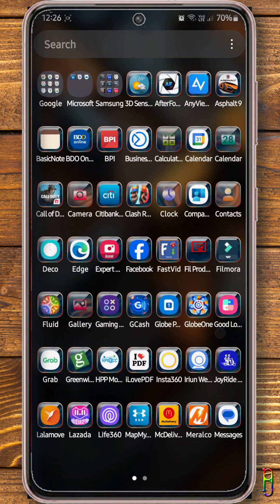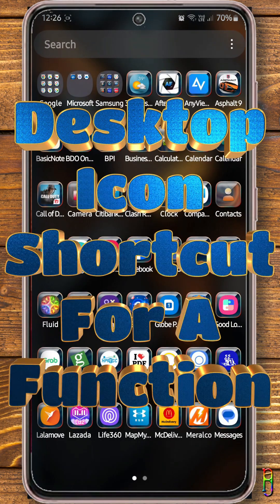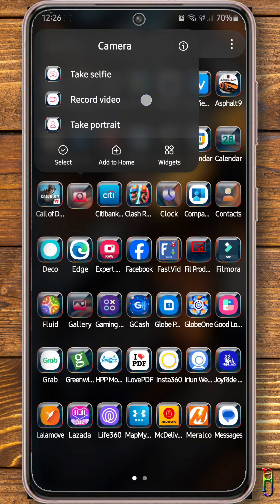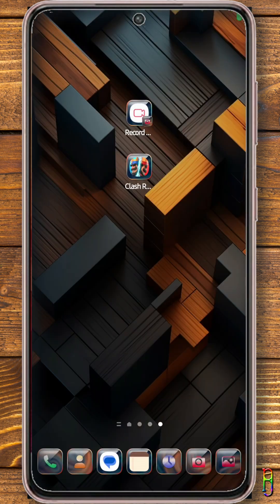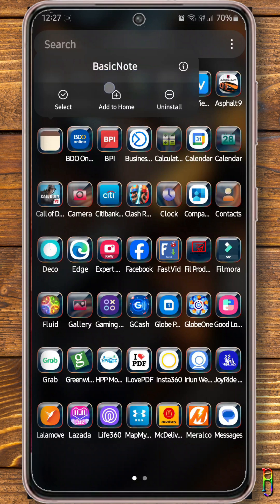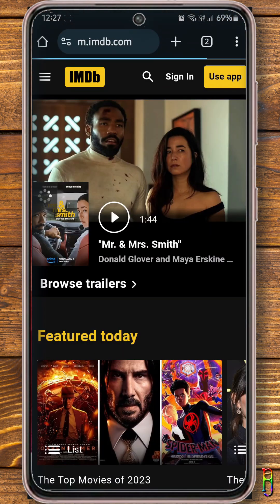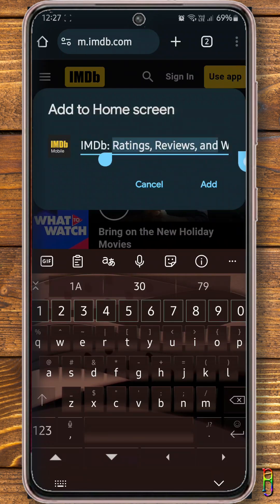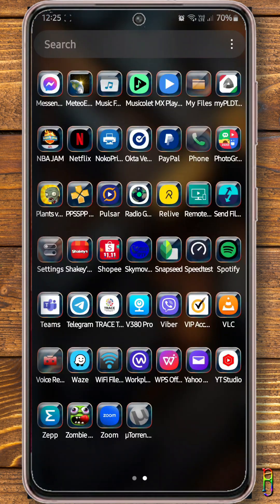How To Create an Android Phone Desktop Icon Shortcut for an App Function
How To Create a Desktop Icon Shortcut of an App Function in Android Phones

FOLLOW THE PAGE to see more awesome reels and videos everyday